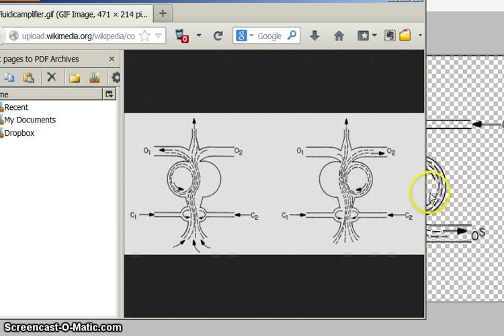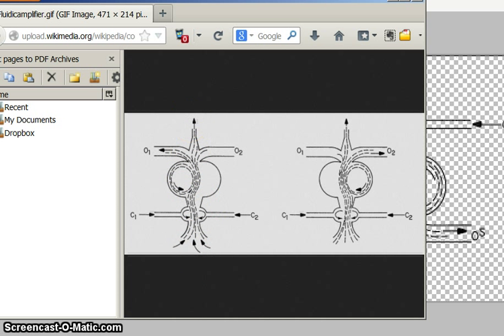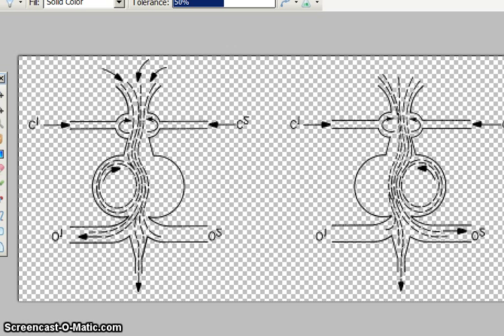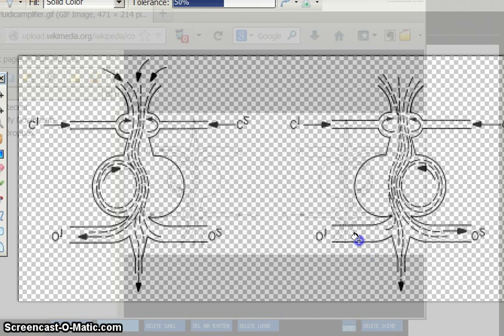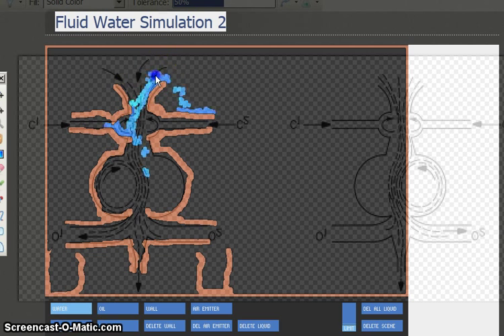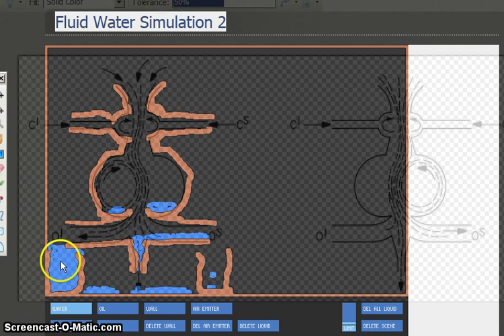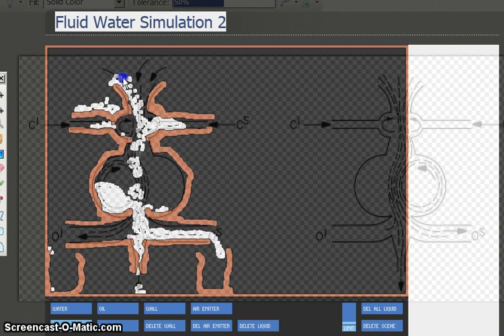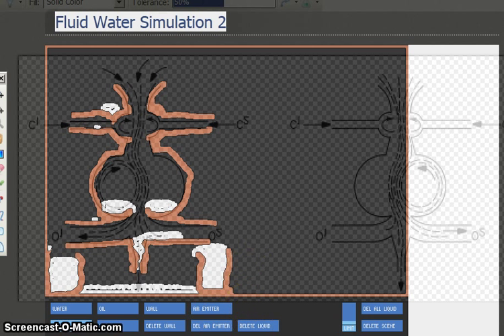Trace anything on your computer + Fluidic simulator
FROM IDEA TO REALITY IN 30 MINUTES OR LESS. *tracing on your computer screen*
Hi all.  I wanted to create a FLUIDIC AMPLIFIER - something I saw a few months ago in my research and wanted to see it working.

BUT I can't carve, or draw, so i gave up on it... until 45 minutes ago.

THEN I thought: Hm... what if I could TRACE the image on a FLUID SIMULATOR?

So, I found a Tracing utility (Ghost - see below) - and a Liquid Simulator

It worked SO QUICKLY and SO WELL in just a 1/2 hour of my life... that I spent 2 minutes making an instructional video and 5 minutes uploading it and writing what you see right here.

Now that I have this ability, I can take ANY DRAWING - say of ANY PATENT EVER MADE FOR ANY THING MECHANICAL - and with the right simulation program, i can MAKE IT REAL (in a simulated form) - and *SO CAN YOUUUUUUUUUUUUUUUUUUUU*

Keep being awesome.  :D

Ghost overlay: Take any window (Windows) and make it a GHOST and you can SEE IT but all the clicks and typing and stuff go RIGHT THROUGH IT to the window below.

GREAT FOR GAME DESIGNERS. so they say.. I think it's good for artists engineers and well, anybody who can't draw - like me... but I *can* trace. sort of.

FLUID SIMULATOR:
I used Fluid Simulator 2 'cause it was simpler and I really didn't want to spend ANY time on this at all.